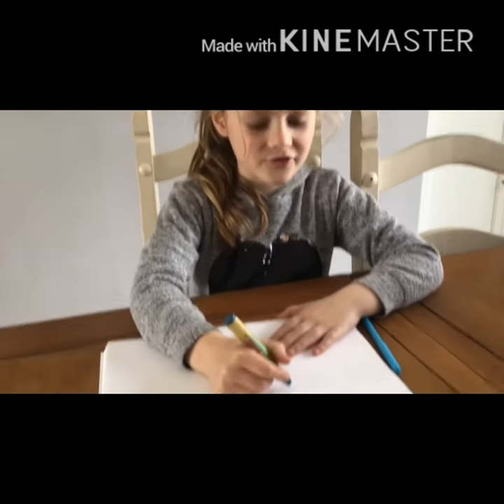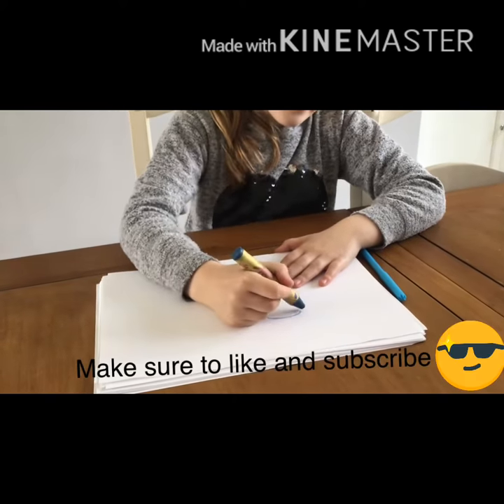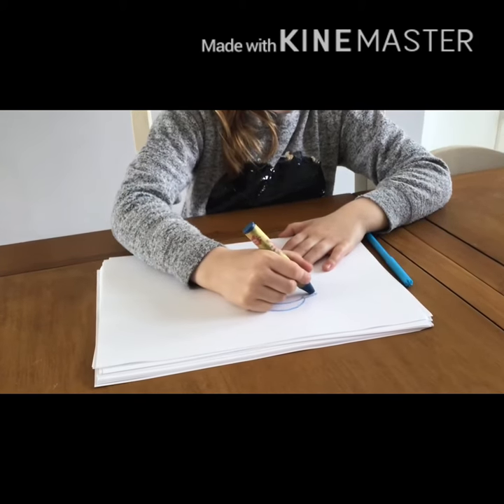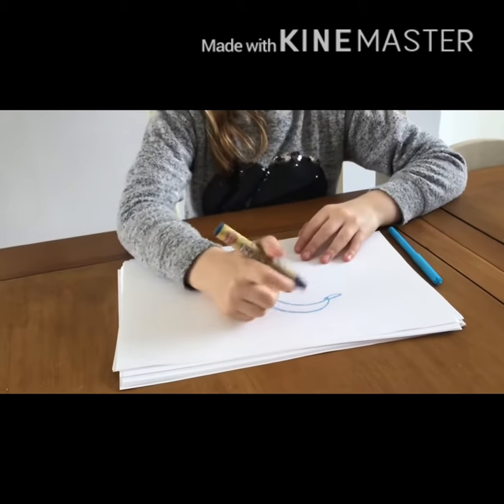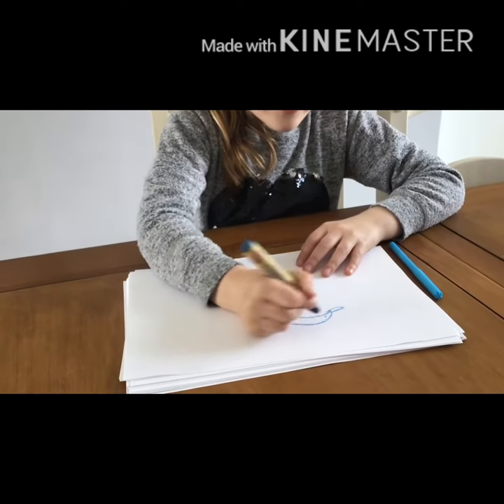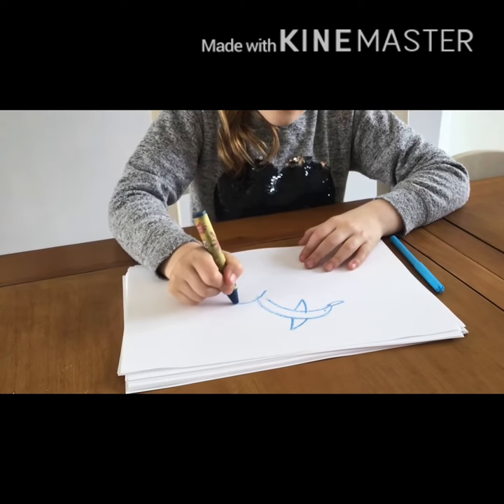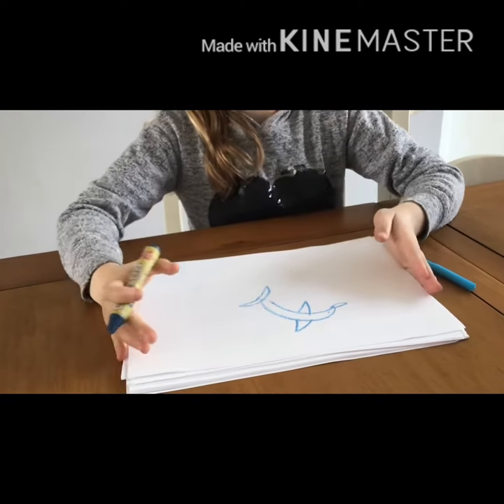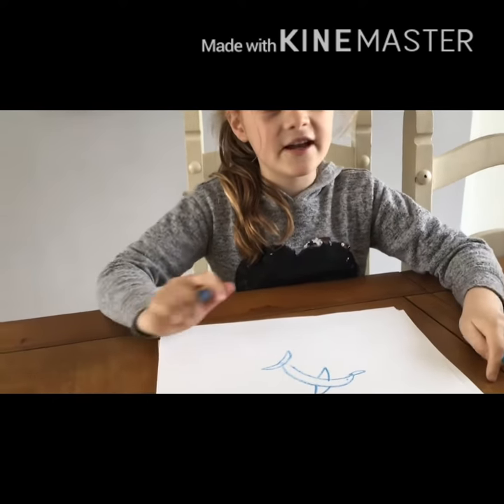How to draw a dolphin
Easy steps to draw your own dolphin.